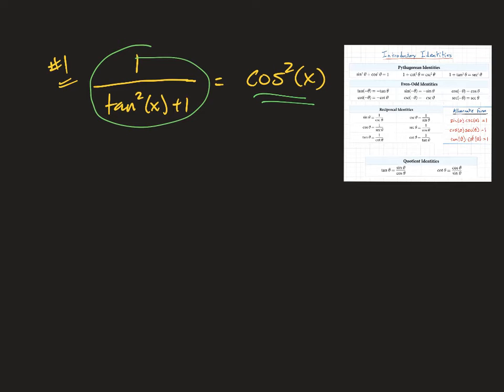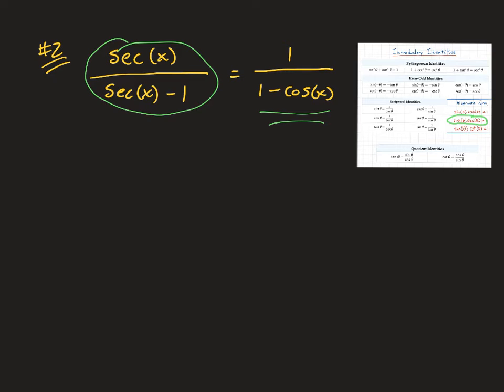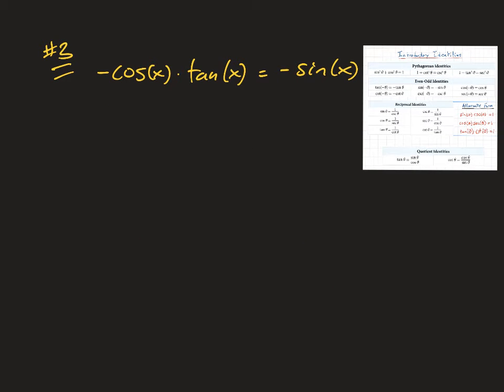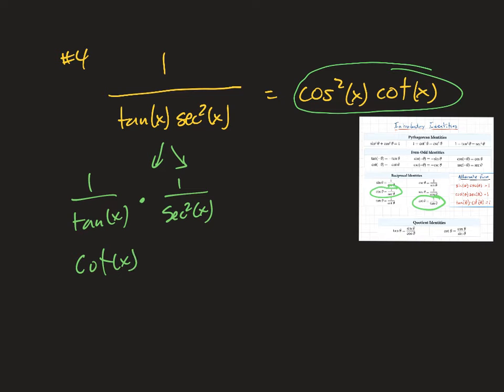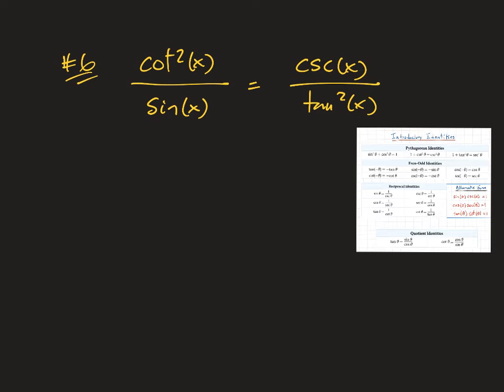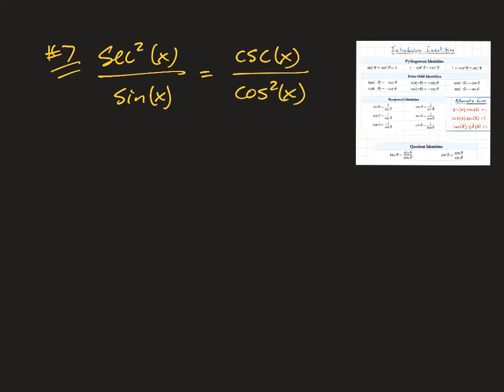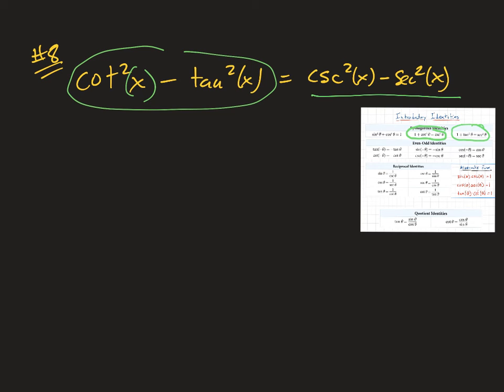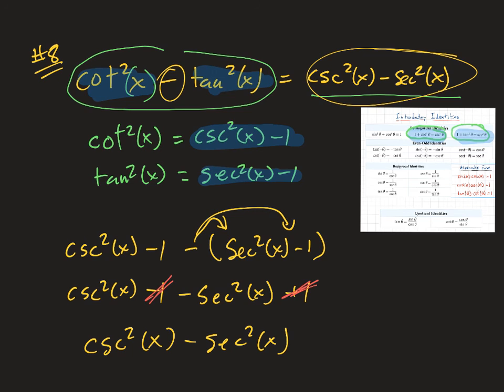Solutions to Verify Identities A